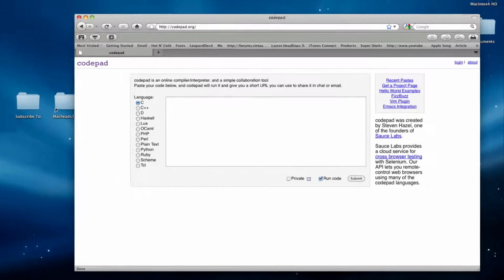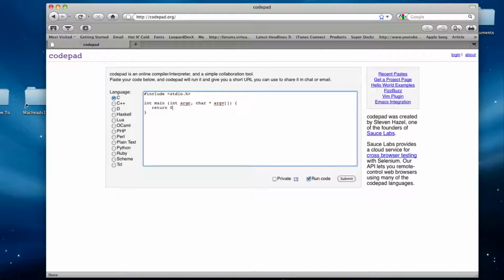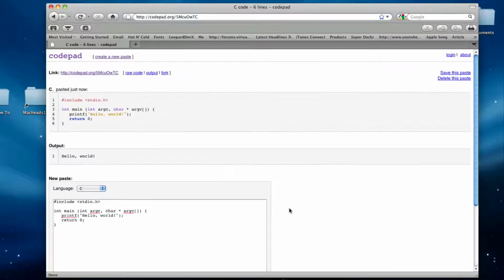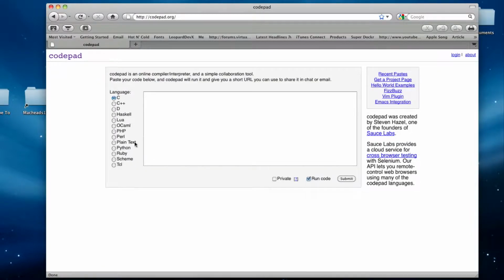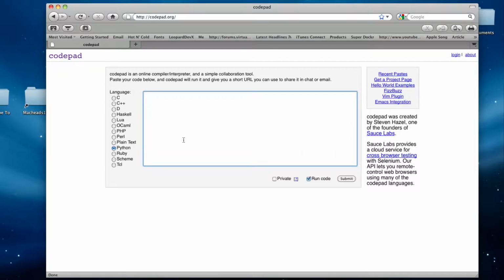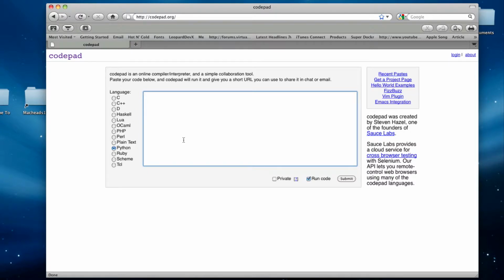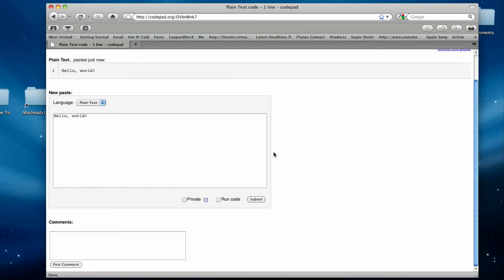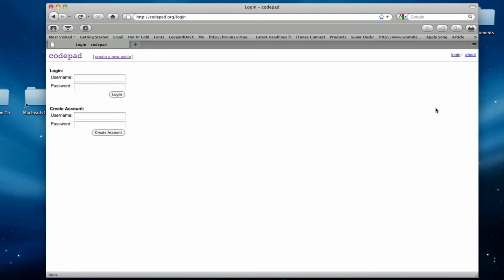Programming From Your Web Browser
and go over some of its main features.  Using this simple HTML site you can write programs in one of many languages and see the output online!